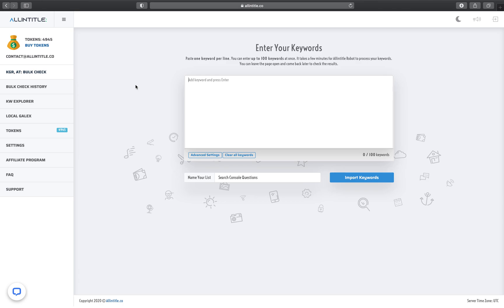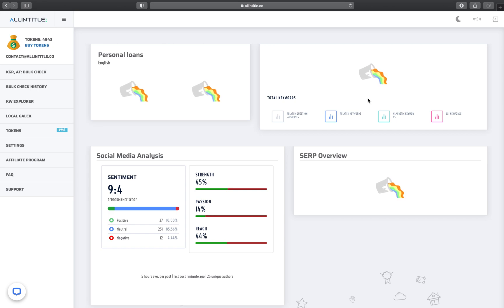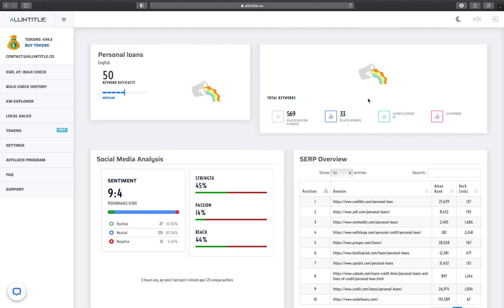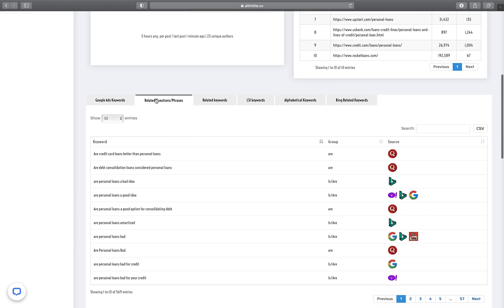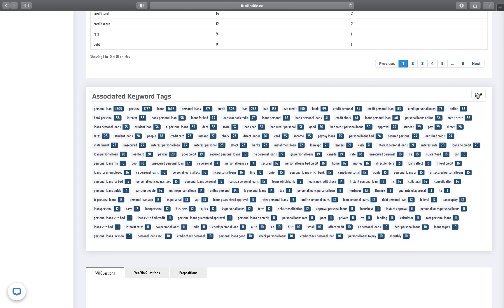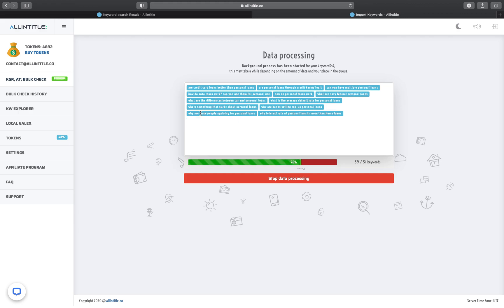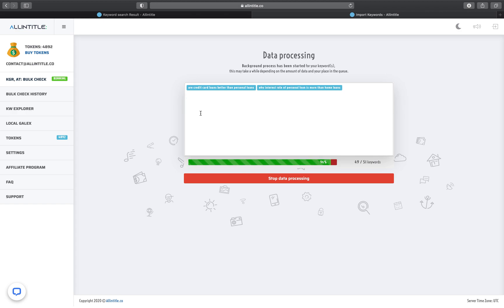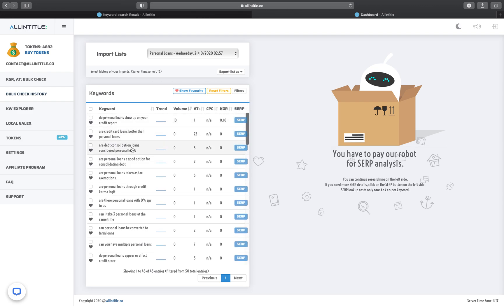How To Use Allintitle's KW Explorer and KGR Checker Together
This video shows you how you can find hundreds of long-tail keywords for a seed keyword using Allintitle's KW Explorer long-tail keyword finder and then show you how you can import those keywords into Allintitle's KGR Checker to run KGR analysis on them.